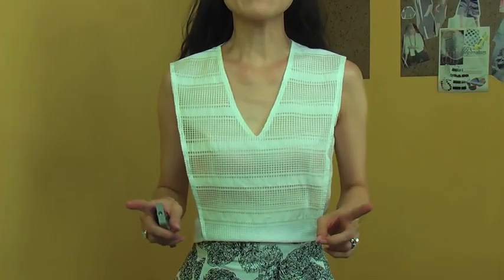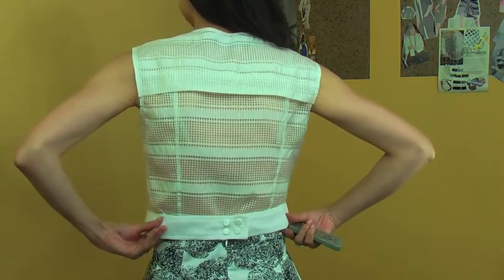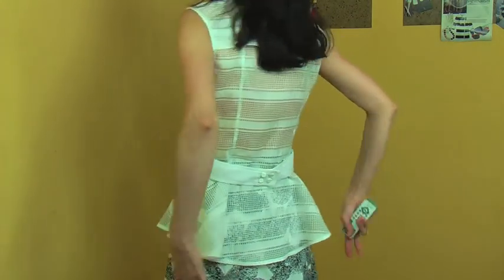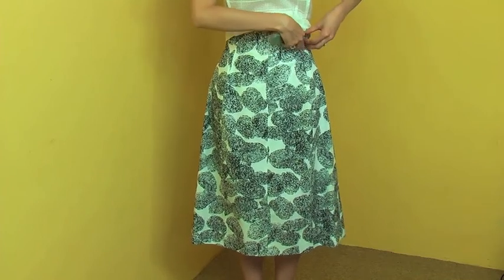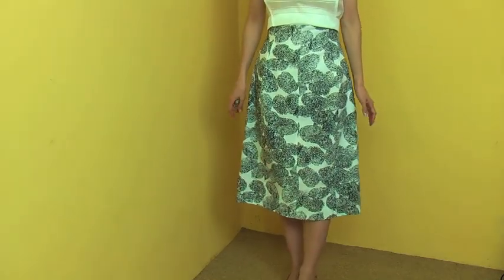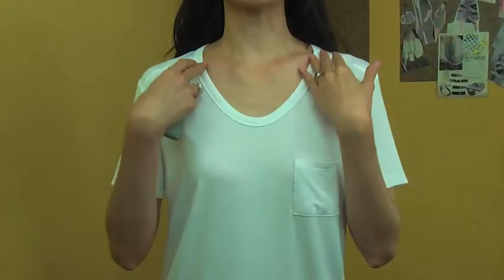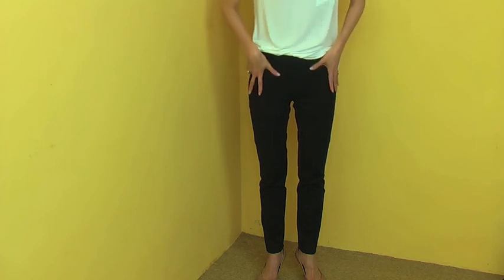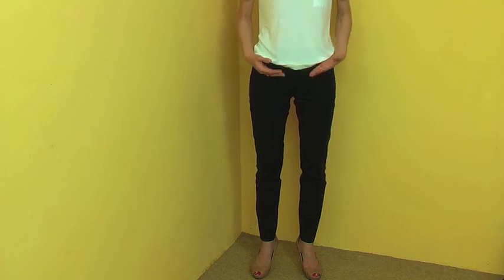What to wear this week-28 July 2014